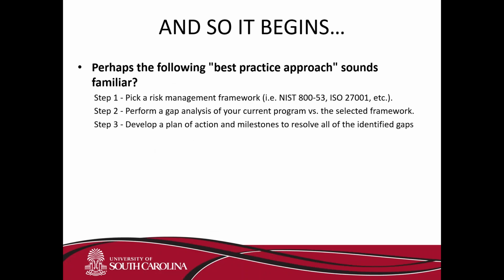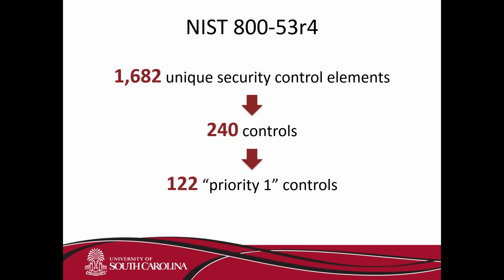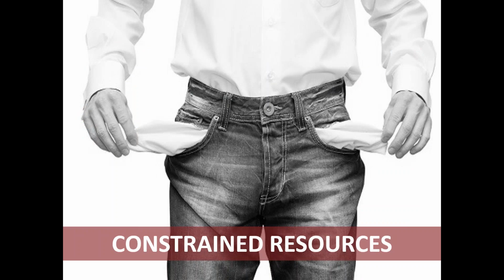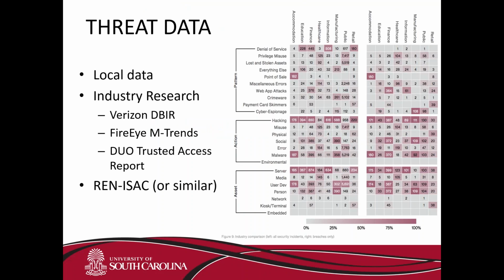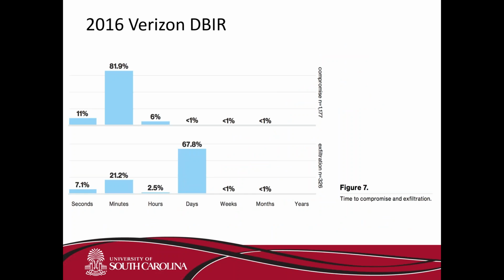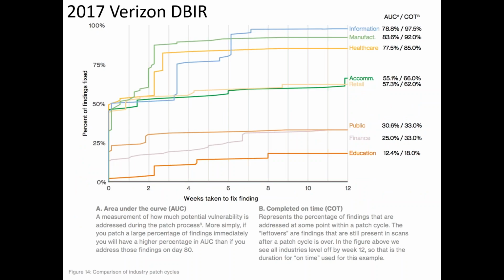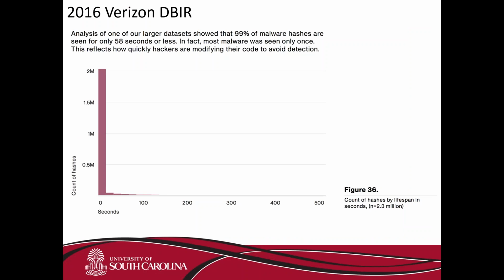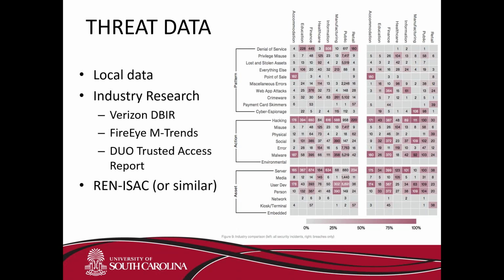2017 SC Cyber Fall Webinar Lecture Series | James Perry | Sept 22, 2017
Week #4 of the SC Cyber Fall Lecture/Webinar Series on Cybersecurity with University of South Carolina Associate VP and Chief Information Security Officer James Perry.